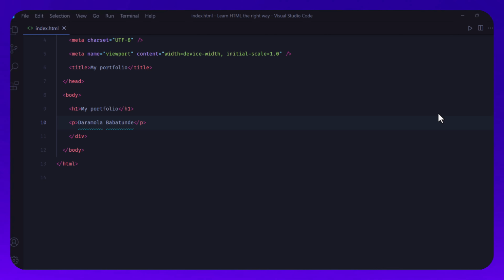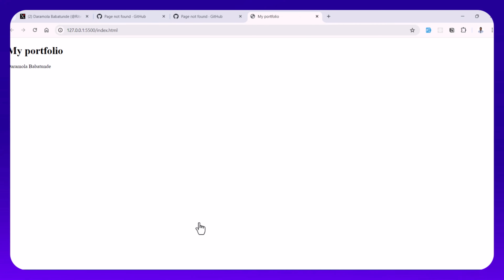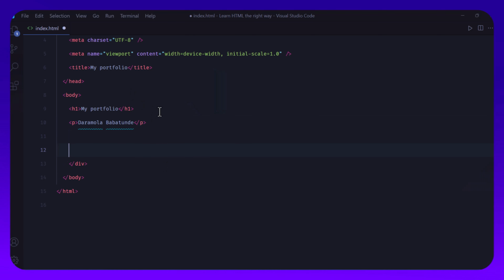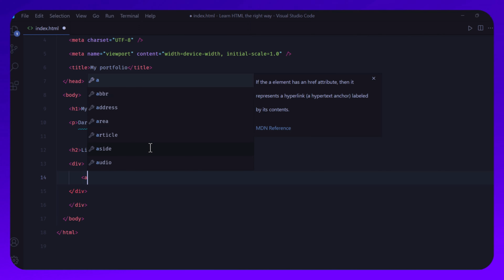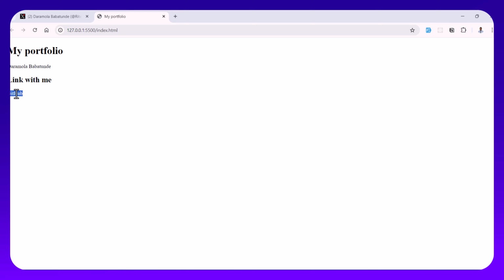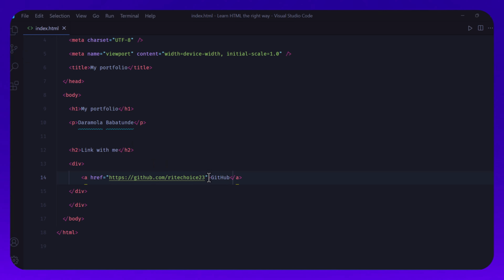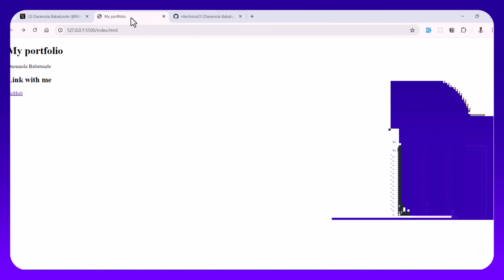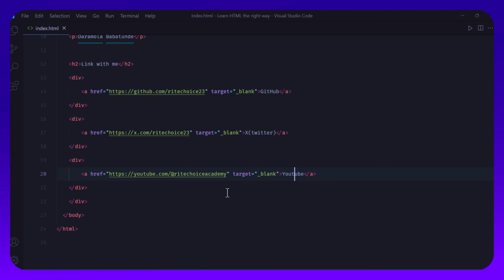LINKS AND NAVIGATION - LEARN HTML THE RIGHT WAY (BEGINNER & ADVANCE)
In this video, you will learn about HTML attributes.